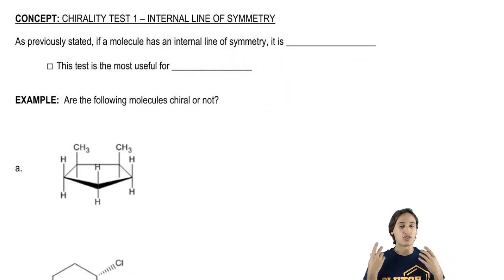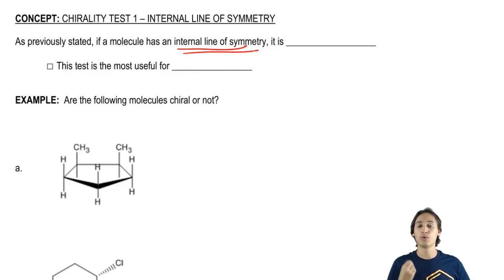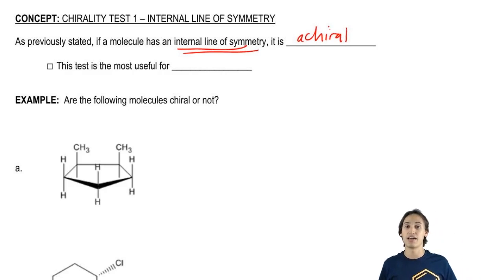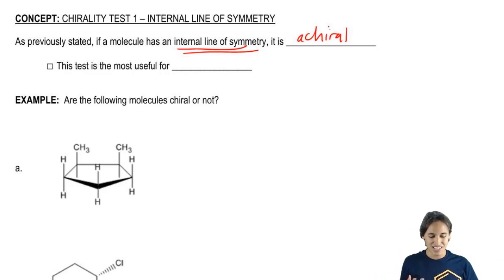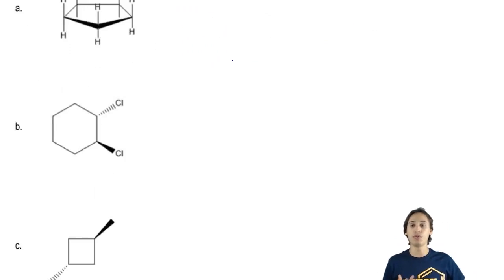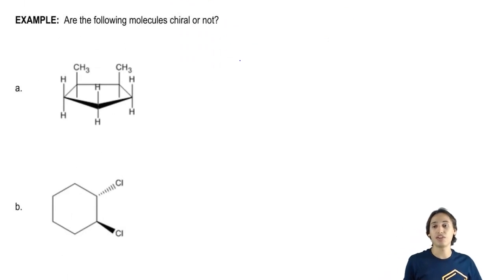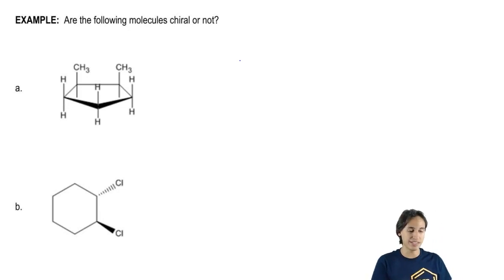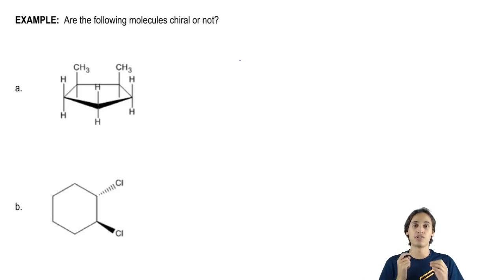How and when to use the internal line of symmetry test